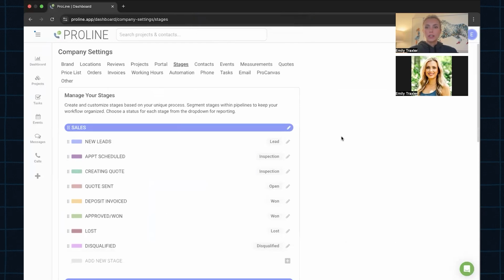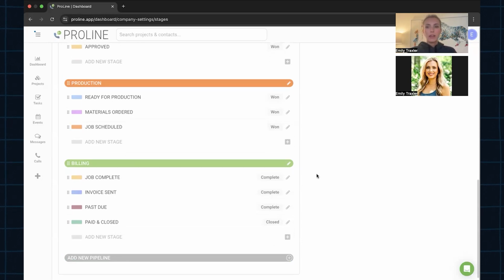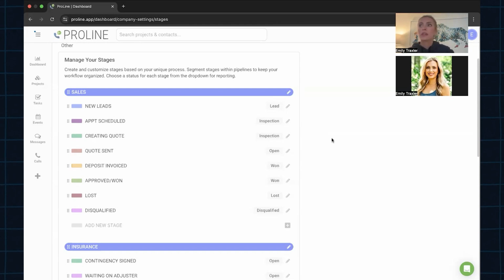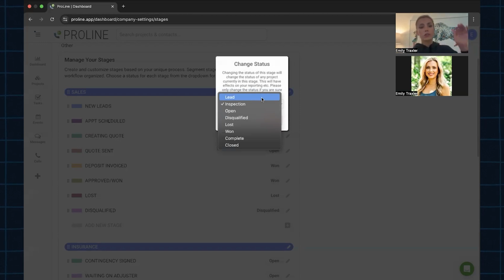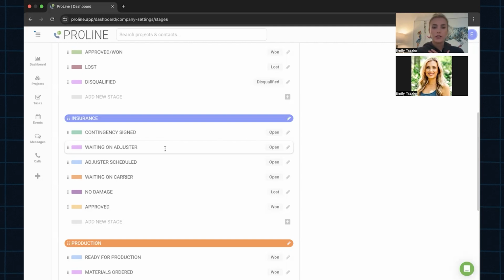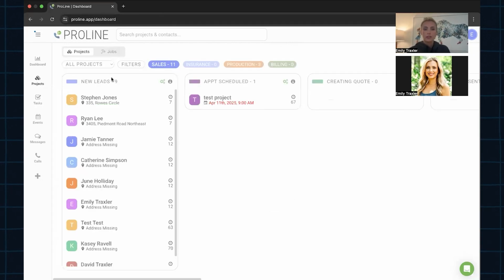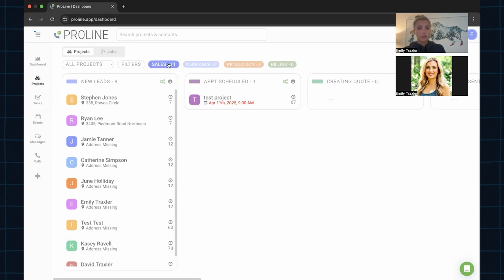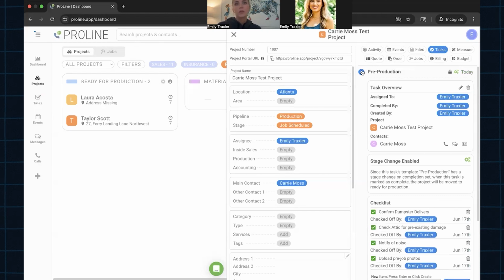Stages & Statues | Office Hours #67 | June 17, 2025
Learn how to set up stages and statuses in ProLine CRM. This is absolutely critical to get the accurate reports you need to make the best decisions possible for growing your roofing business.